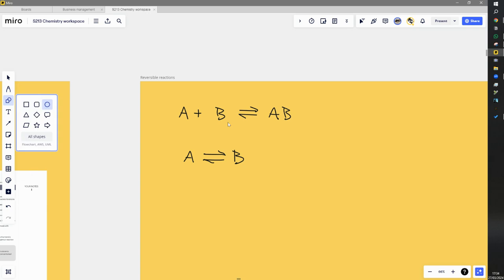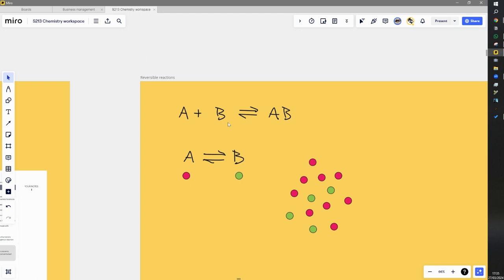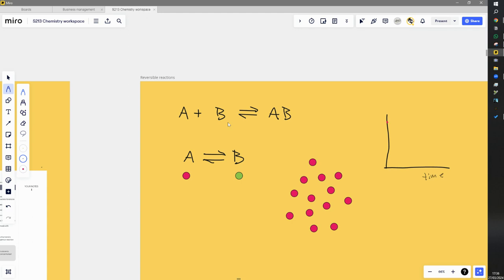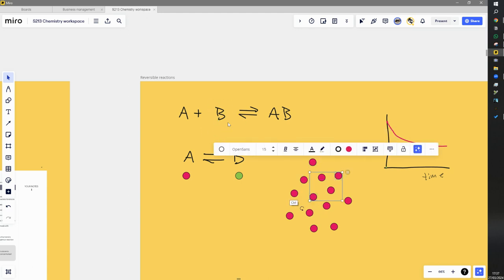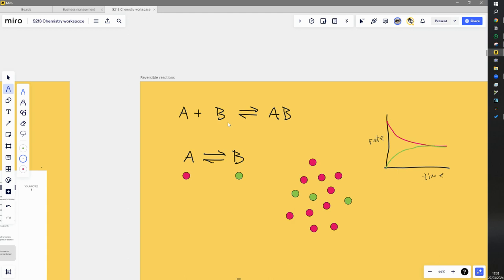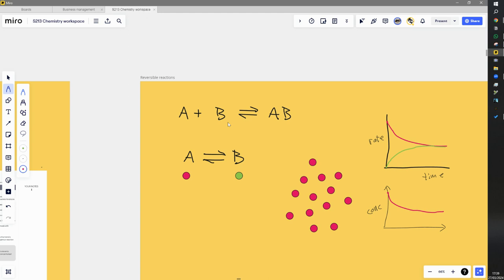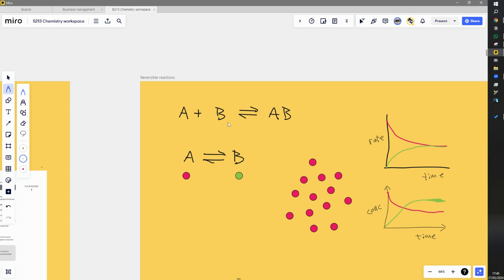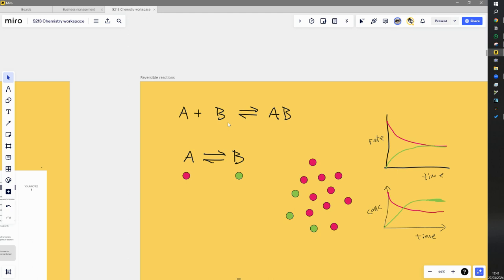What is dynamic equilibrium